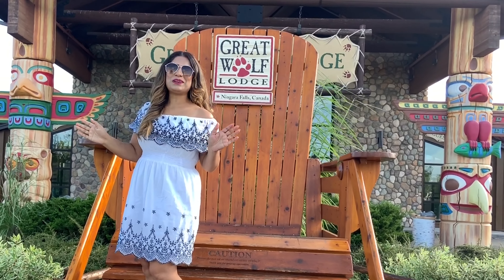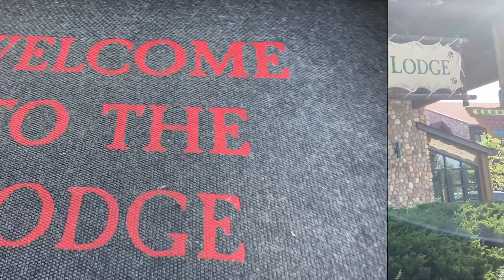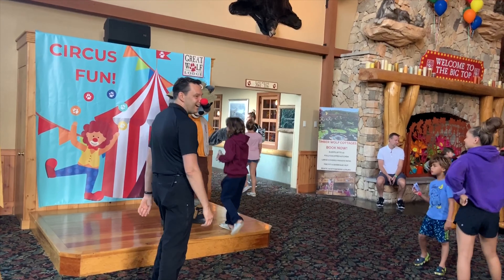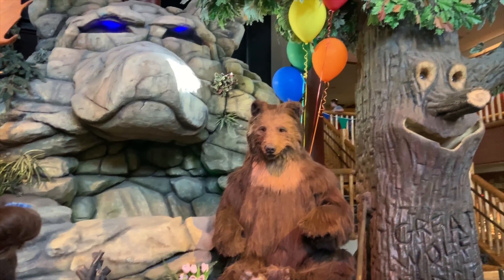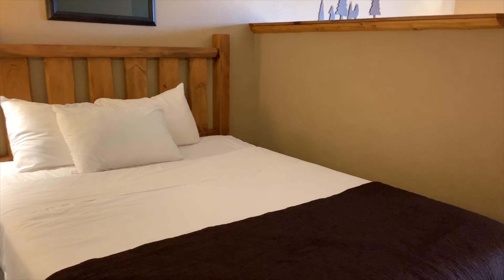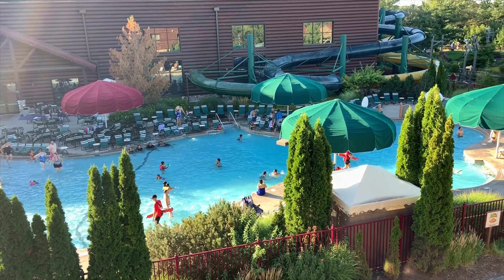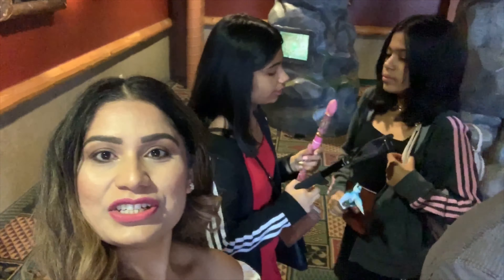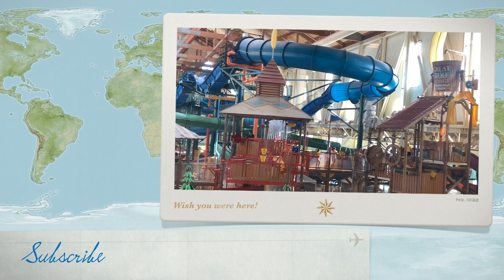We Are On Vacation @ Great Wolf Lodge Niagara Fall Canada | Things To Do | Attraction | Water park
Hi Guys,

Today video our vacation @ Great Wolf Lodge Niagara Fall Canada. This is Resort with water park. I tried to show all Great wolf lodge attraction and all activities and will show more in next coming vlog. Great wolf lodge have lot of theme room to choose from like :
suites.
family suite like we got
kid kamp suite it comes with bunk beds and queen bed
wolf den suite
kids cabin suite
whirlpool fireplace suite
grand wolf suite
loft fireplace suite
majestic bear suite
woodland bunk suite
timber wolf cottages with covered patio
and many more rooms to choose from

included with  your stay :
water park passes ( all day access )
unlimited wifi
fitness center
kids activities games and fun for all
story time character appearances
forest friend lobby show
and many more things to do.

I  upload Regularly two  videos in week  Tuesday and Thursday.
I Like to make videos on  Day Vlogs And Makeup, all about beauty , beauty tips , product reviews, my house beauty, DIY, Organize and many more Ideas I am going to share with you in future. I am self employed and a house maker . I like to show you all the things my way. Hope you will like the videos. Thanks everyone.

Hi Guys
I like to make videos all bout me , Beauty, Decoration ideas for sweet home , my lifestyle,  cooking, painting, organize, and much more.
! My Qualification :
I Got B.A Degree
beautician
computer science
! My Hobbies
I like to mold things according to me , love to decorate , makeup, many more guys slowly you can see in my videos.
! My Family
My Hubby, Me And my two daughters
! Where I am Live ?
I am living in Canada .I am Canadian Citizen
My back round India
! Current Job
I am self employed and house maker
! How Old I am
34

! I believe in God

Postive thinking .We all are beautiful how the way we are guys
every person have their own style and everyone is perfect.

! I like to learn everyday, I like to creat things according to me , I like to mold thing how the way i want love to decor